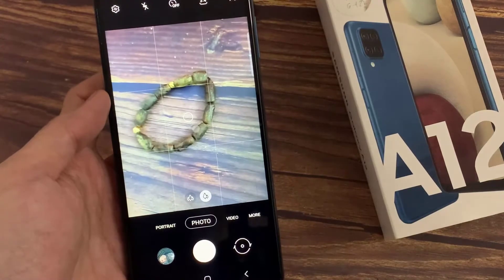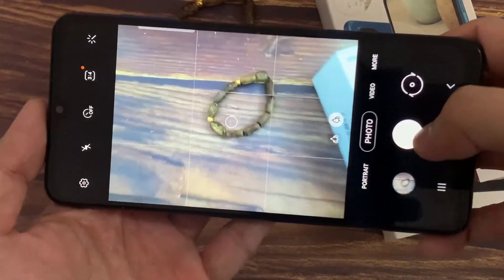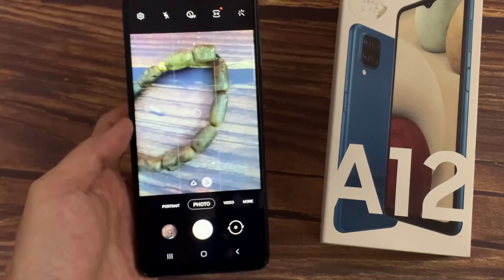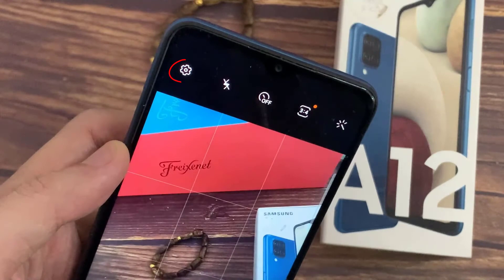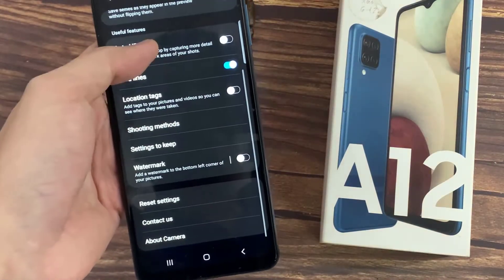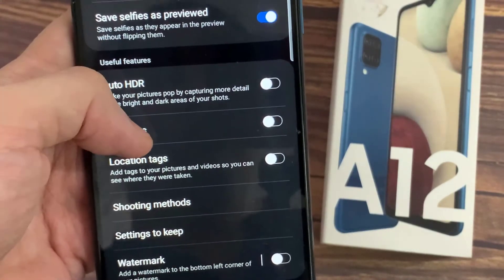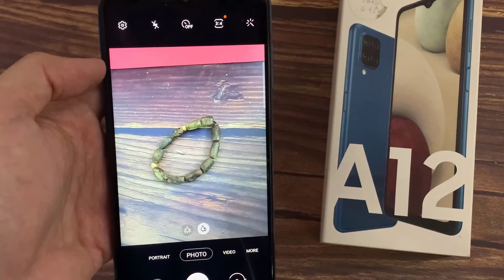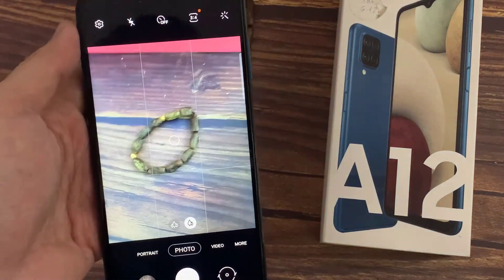Samsung Galaxy A12: How to Enable/Disable Camera Grid Line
in this video, we're going to take a look at how you can enable and disable camera grid line on the Samsung Galaxy A12.